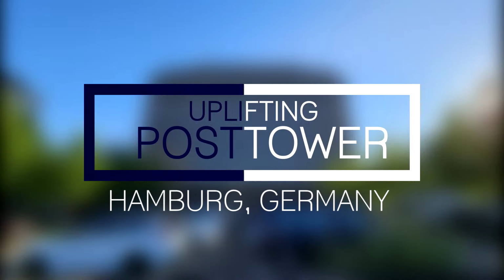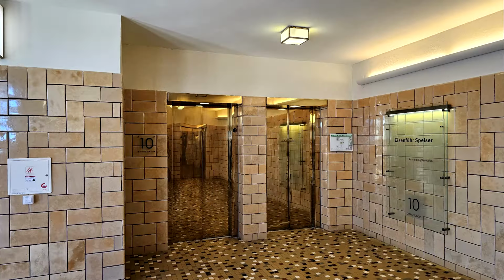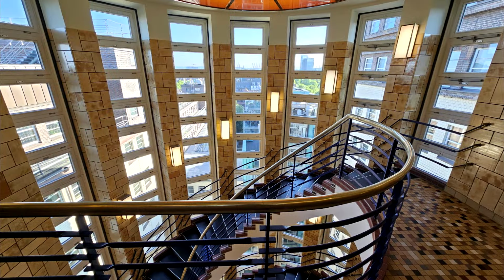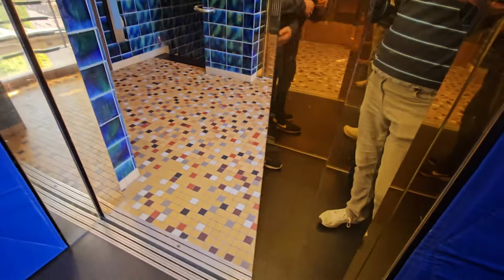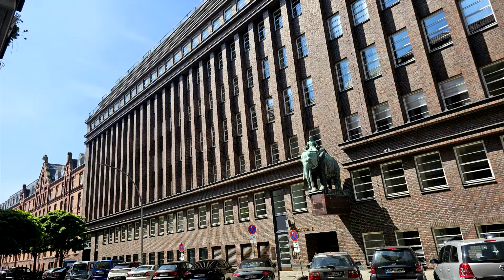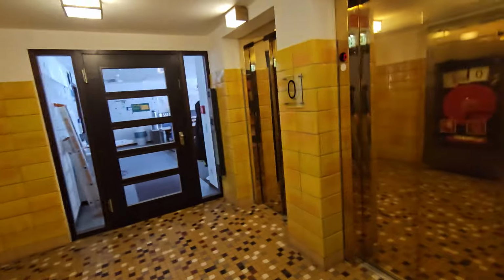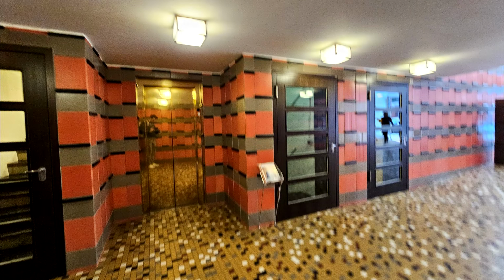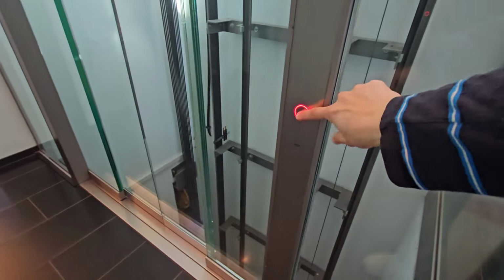Art déco tour! Brahms-Kontor in Hamburg, Germany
Sadly its only the building has has got an Art déco staircase, the elevators have all been replaced. There used to be paternosters in here too, which are quite long gone now. The main entrance is located at Johannes-Brahms-Platz 1.

Elevators (11, one was broken):
0:00 Introduction
0:35 Main entrance: Elevator set to the left (left cab)
1:36 Main entrance: Elevator set to the left (right cab)
2:00 Main entrance: Elevator set to the right (right cab)
3:09 Main entrance: Elevator set to the right (left cab)
4:00 Art deco architecture
4:17 Holstenwall 1: Big elevator
6:02 Holstenwall 1: Small elevator
7:38 Pilatuspool 2: Elevator set (right cab)
8:58 Pilatuspool 2: Elevator set (left cab)
10:04 Pilatuspool 2: Single slow elevator
11:50 Holstenwall 5: Scenic elevators (right cab only)
14:51 Closing credits